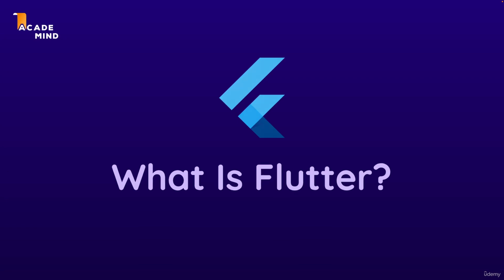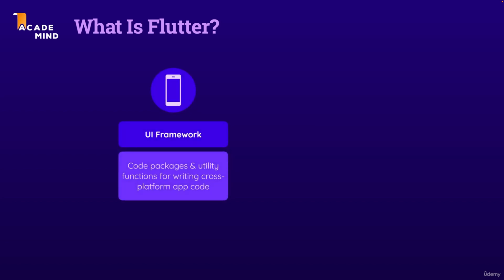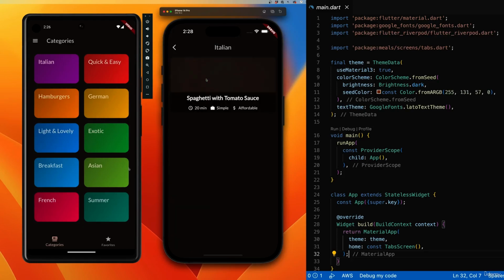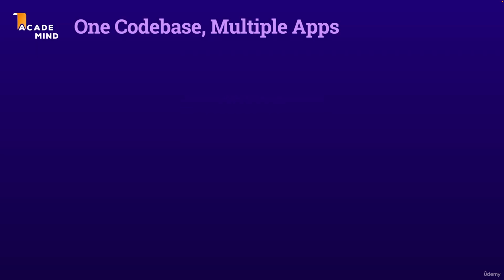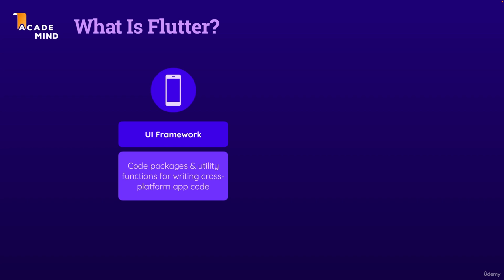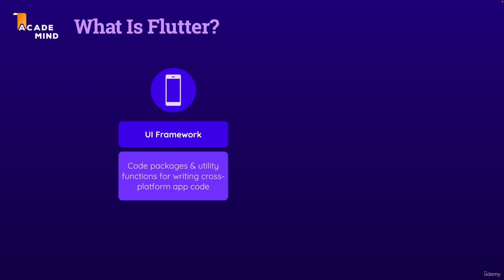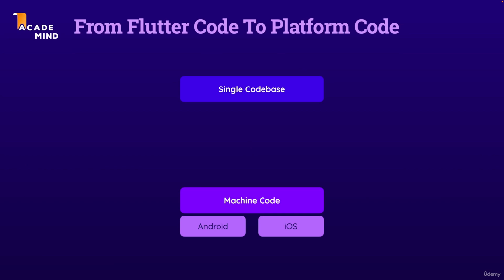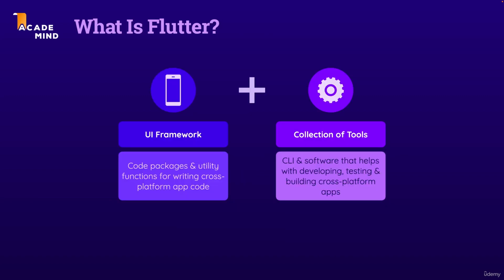2 What Is Flutter